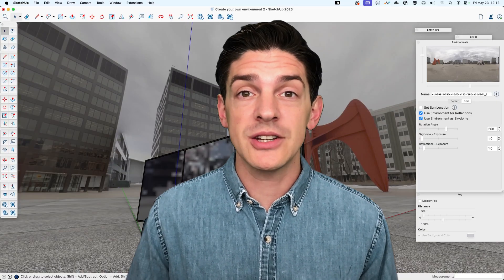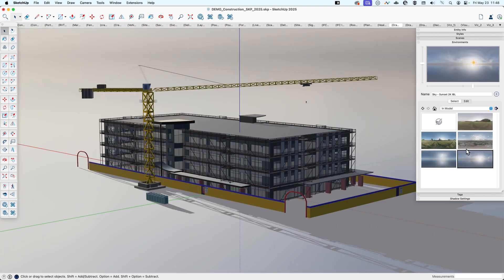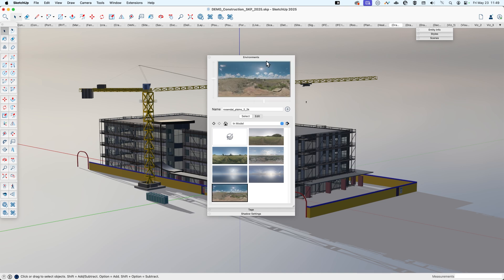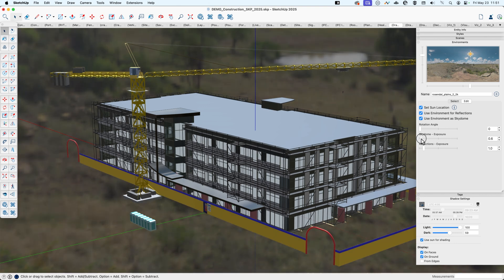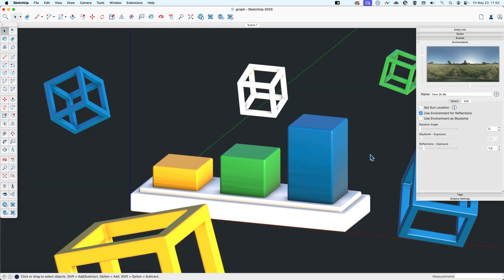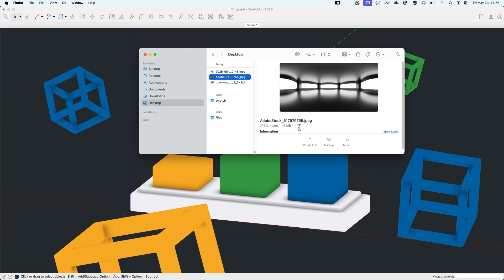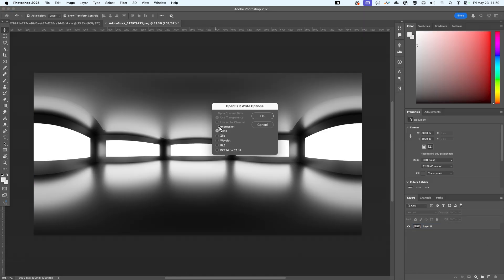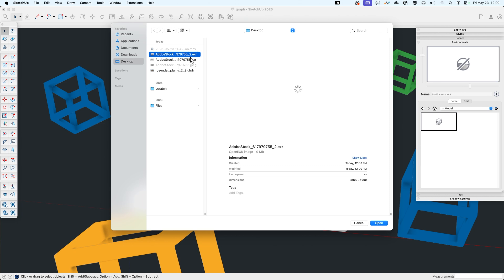3 Ways BEYOND the Default SketchUp Environments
SketchUp 2025 introduced Environments for Image-Based Lighting (IBL), but what if you want to go beyond the 18 default skydomes?

You're in the right place! In this video, Matt shows how to
1) Import HDR or EXR files from an online asset library
2) Convert JPEG images to EXR to import them
3) Create your own skydome

The customizations are endless!